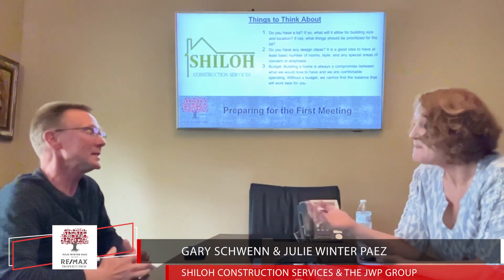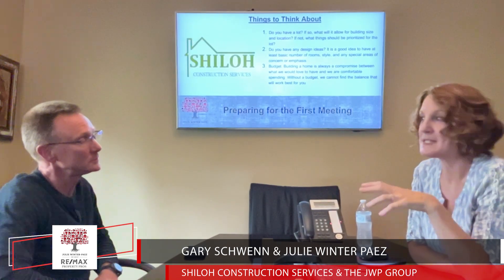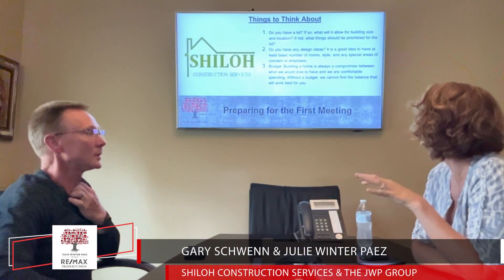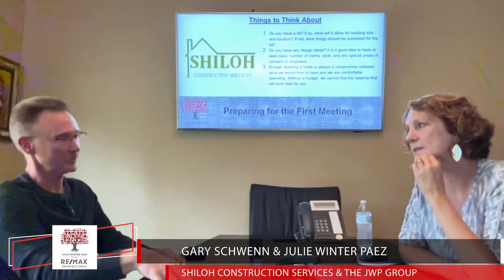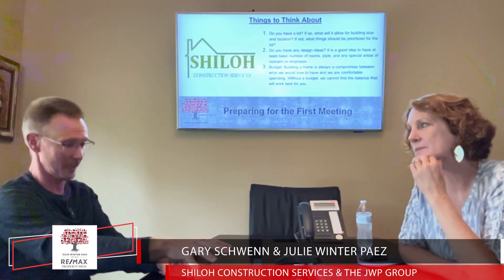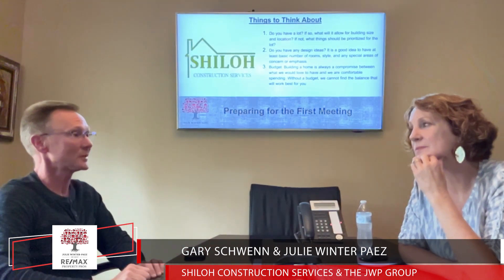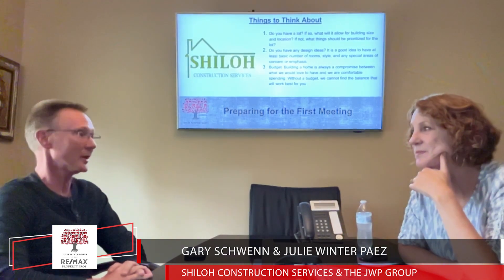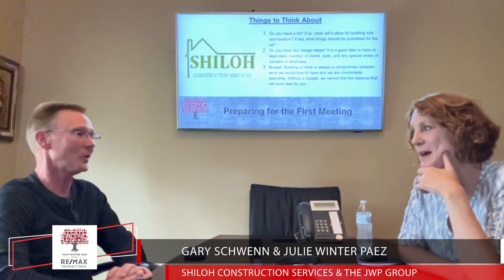Building a home in Wisconsin? Things to think about before your first meeting! June Seminar Part 2!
Building a home in Wisconsin? Join us for our seminar with Gary Schwenn of Shiloh Construction

Schedule a Zoom with Julie!

📲 We have so many people contacting us who are moving to Northern Wisconsin & the Vilas County, WI area, and we ABSOLUTELY love it! Honestly, if you are moving or relocating here to EITHER Vilas or Oneida Counties in Northern WI or "Up North"  Wisconsin, we can make that transition so much easier on you!!

Julie Winter-Paez | Northern Wisconsin Realtor

If you want to know everything about eating, sleeping, working, playing, the good, and the bad of living in Northern Wisconsin, then subscribe▶ and tap the bell🛎 for notifications so you can be the first to know about the current market in Northern Wisconsin.😁

We get calls and emails everyday of people just like you, looking for help on making their move to Northern Wisconsin and we absolutely love it.😍 Whether you are moving in 9 days or 90 days, give us a call☎, shoot us a text📝, or send us an email📨 so we can help you make a smooth move to Northern Wisconsin.